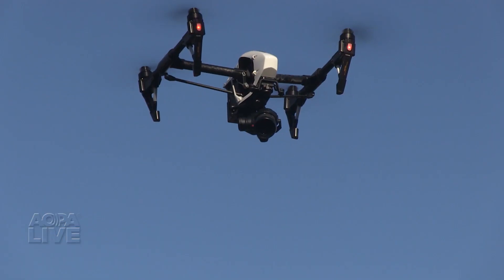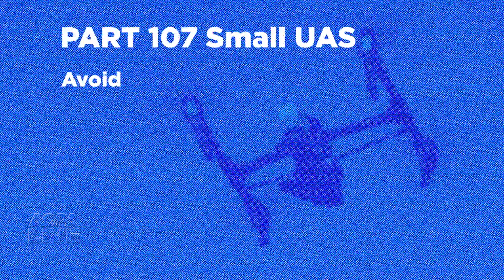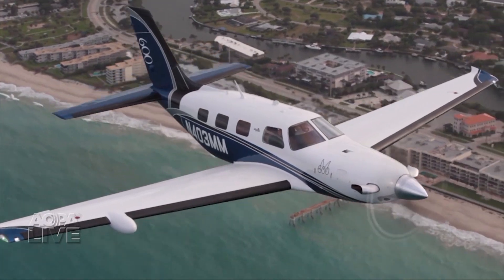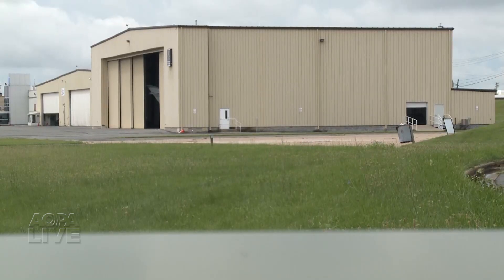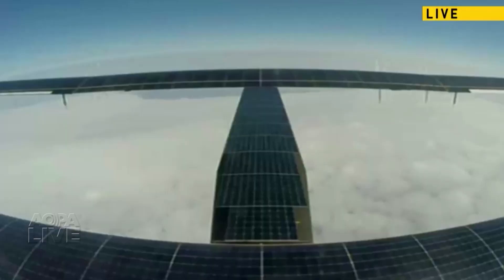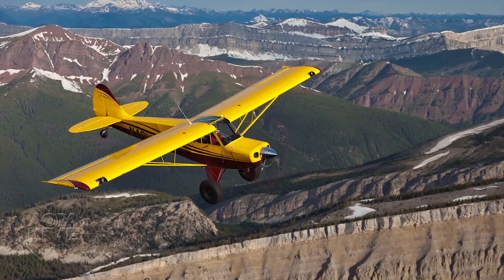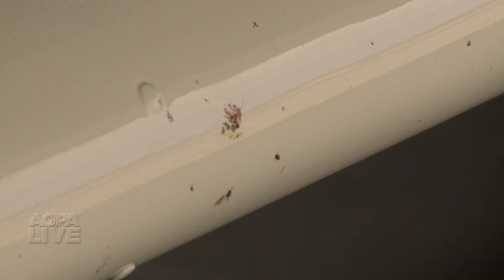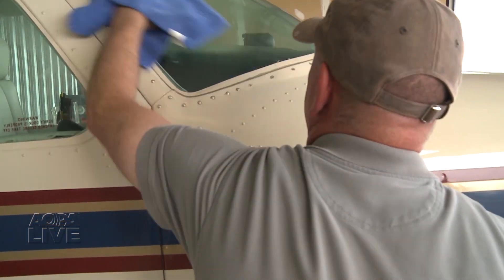AOPA Live This Week - June 23, 2016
The FAA releases new drone rules. Piper's flagship M600 is now FAA certified. The flying car is getting closer to reality. Find out how to make your airplane shine using household cleaning products.